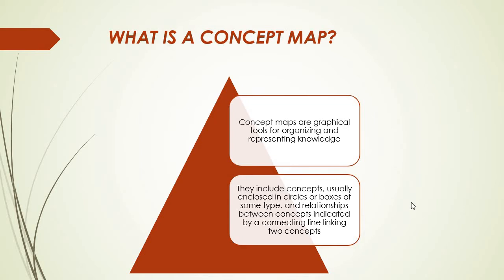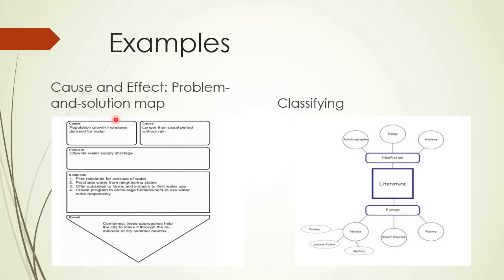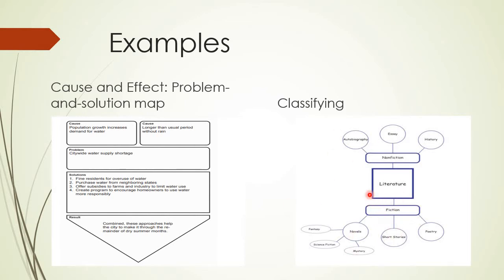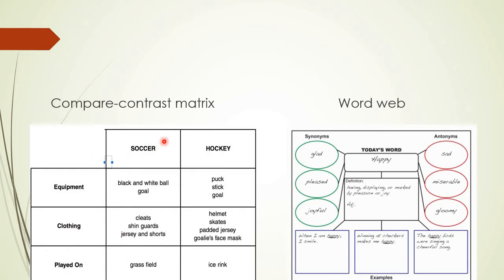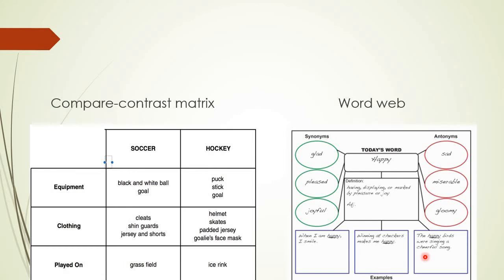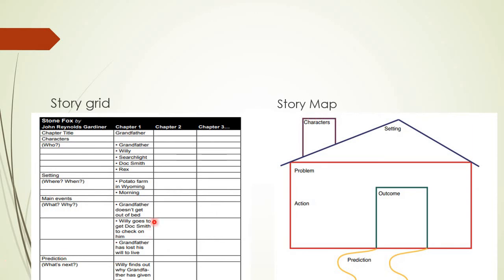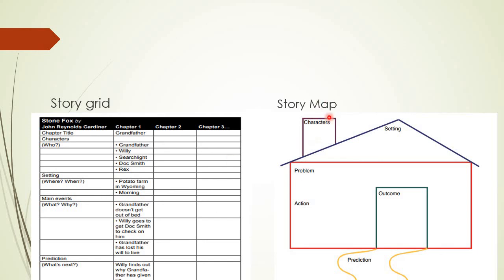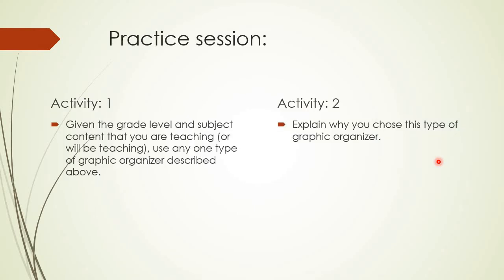Concept Mapping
This video covers types of concept mapping for making teaching effective.